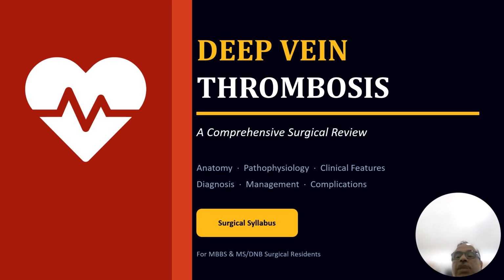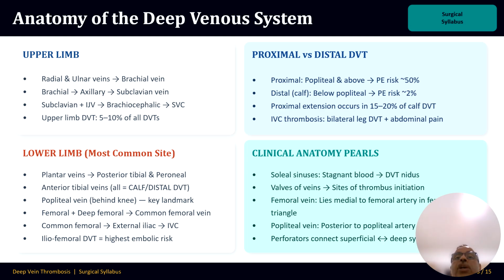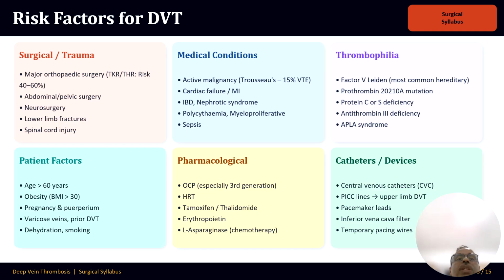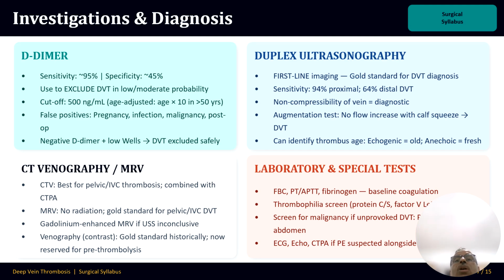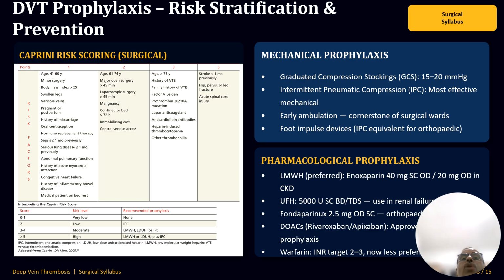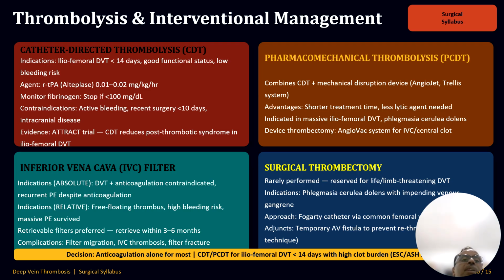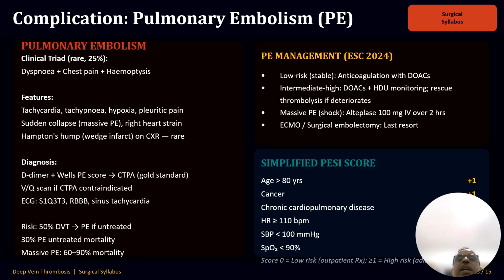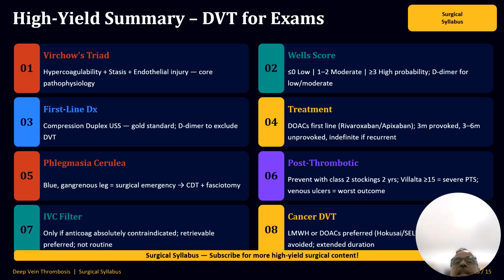Deep Vein Thrombosis#DVT#Surgical emergencies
A detailed description of deep vein thrombosis